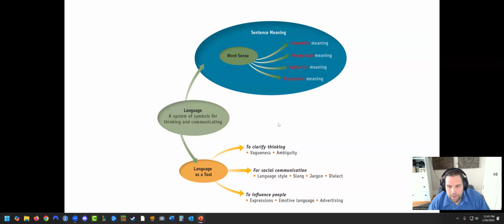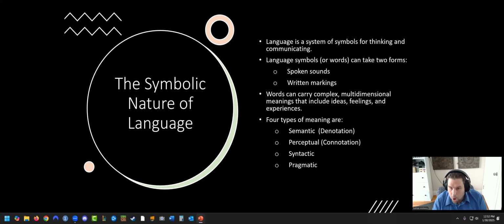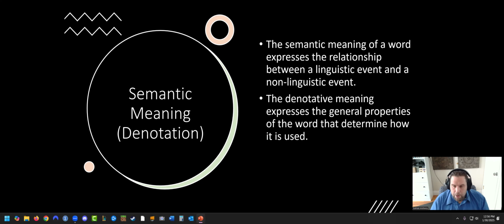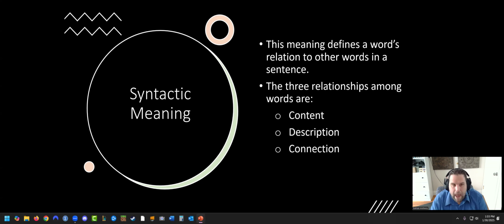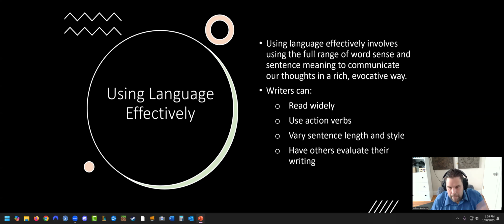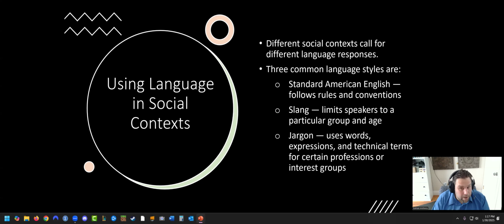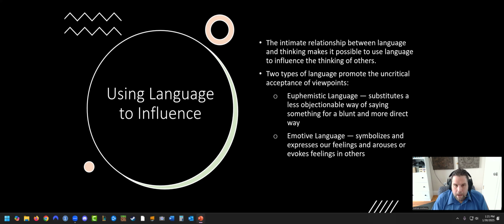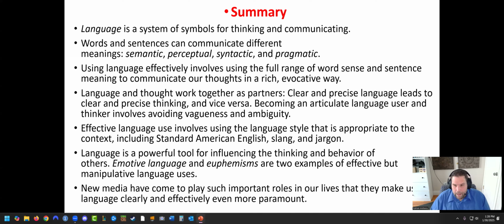Thinking About Language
Logic and Critical Thinking Week 6